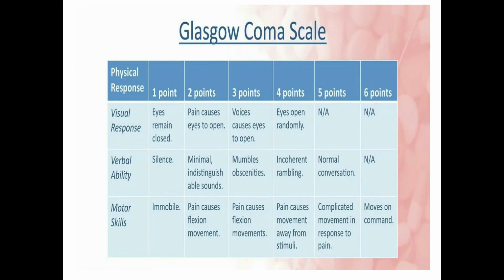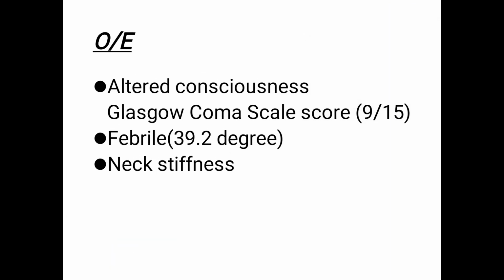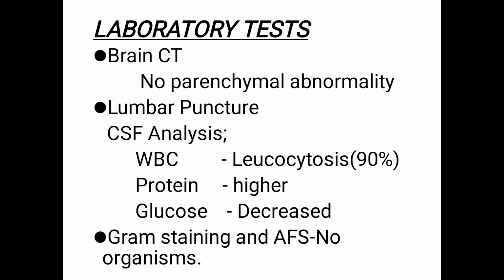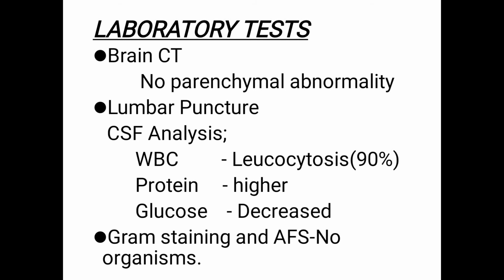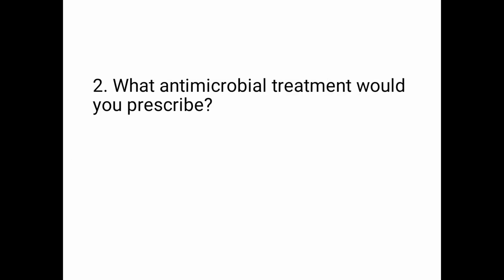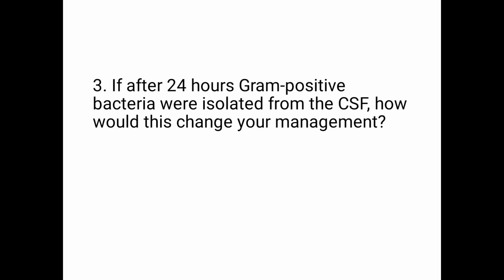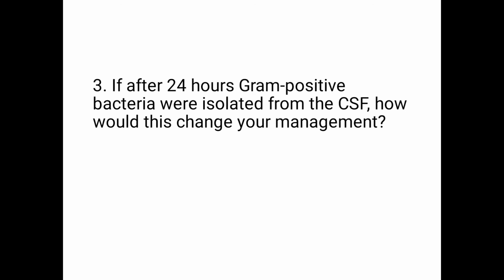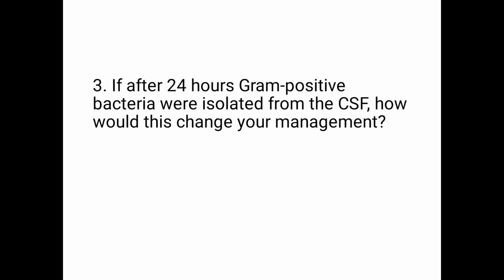Case Discussion On Meningitis